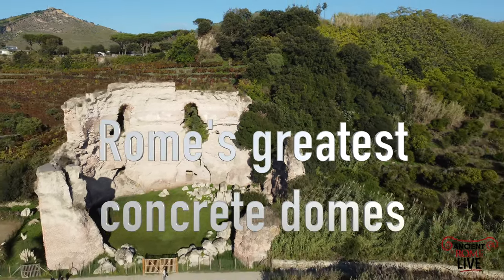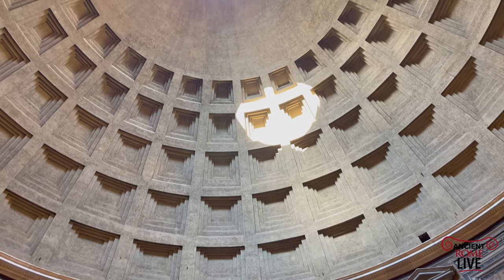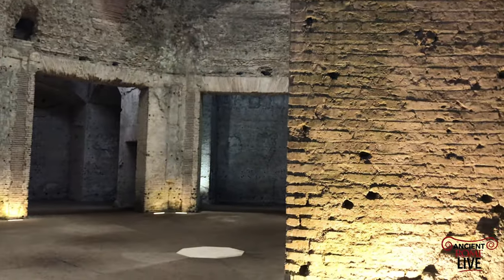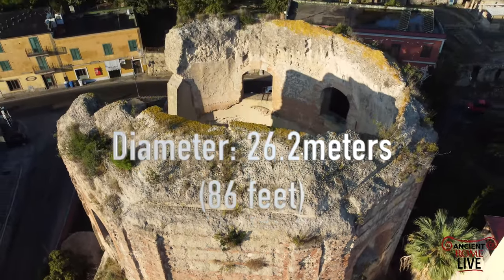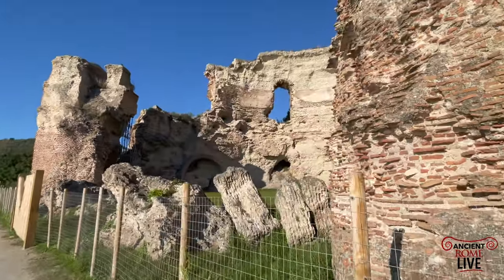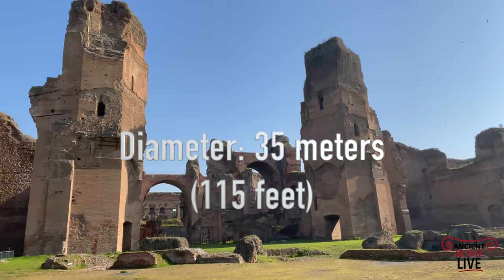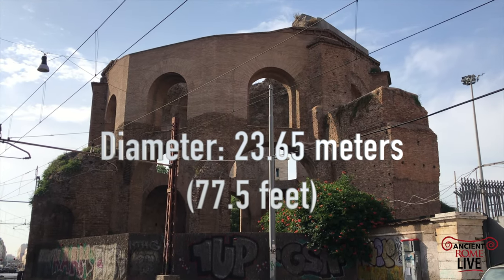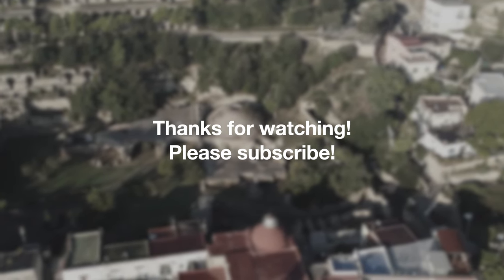What are the greatest concrete domes of Ancient Rome?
Explore Rome's incredible concrete domes, including the Pantheon and others in the Bay of Pozzuoli. Join us for exclusive drone footage and a deep dive into these ancient marvels!

0:00 Introduction
0:13 Pantheon
1:37 Octagonal hall of the Domus Aurea
2:25 Temple of Mercury in Baiae
3:38 Temple of Venus in Baiae
4:20 Temple of Diana in Baiae
4:39 Temple of Apollo by Lake Avernus
5:40 Caldarium of the Baths of Caracalla
6:51 So-called Temple of Minerva Medica
7:42 Conclusion